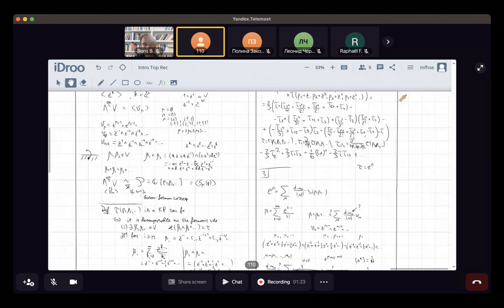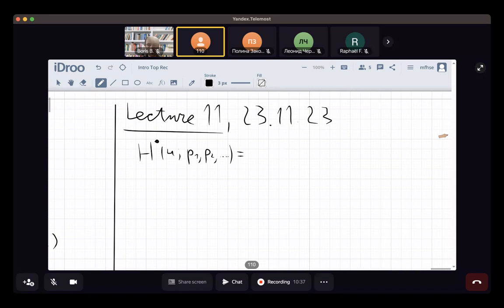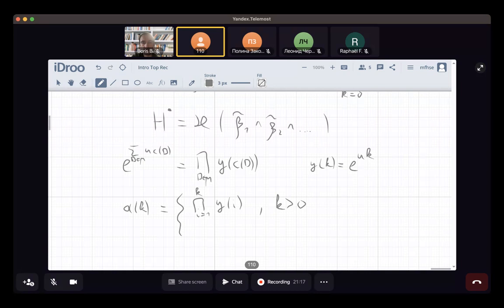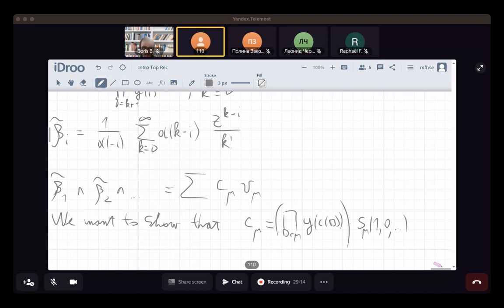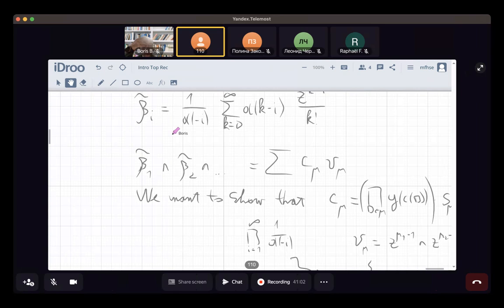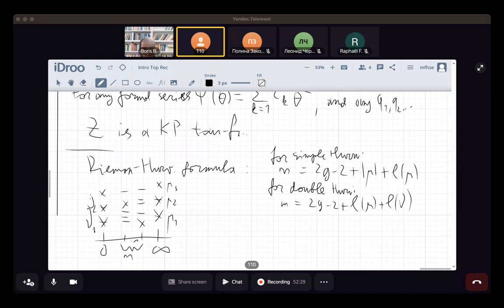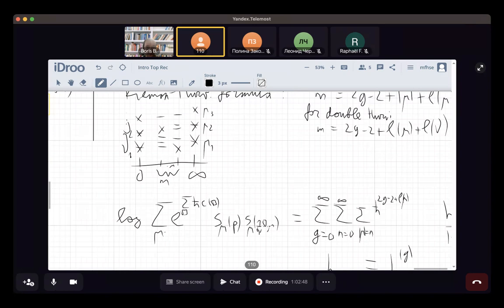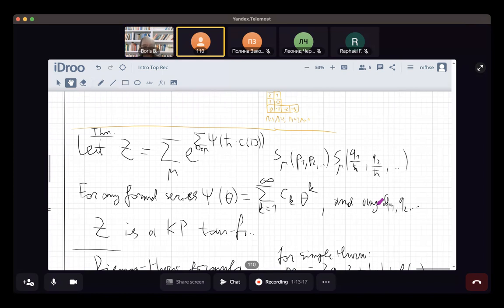Dunin-Barkovskiy P. I. Bychkov B. S. Introduction to Topological Recursion. 23.11.2023.